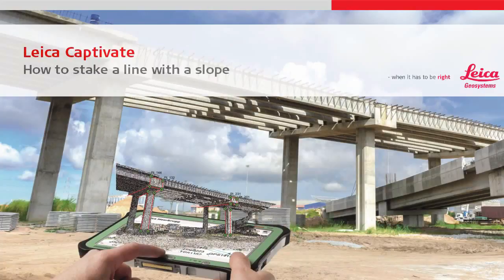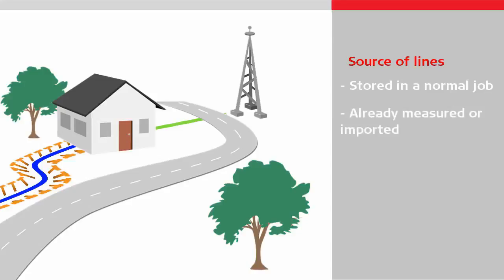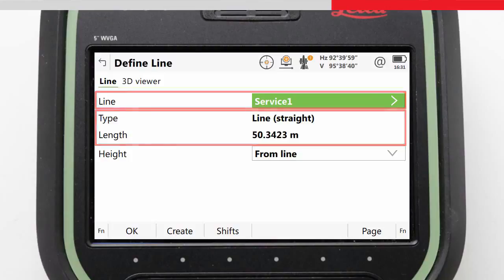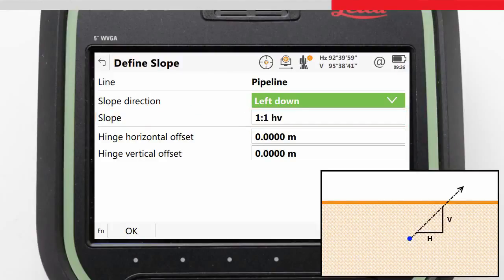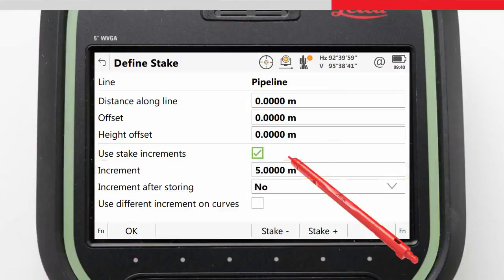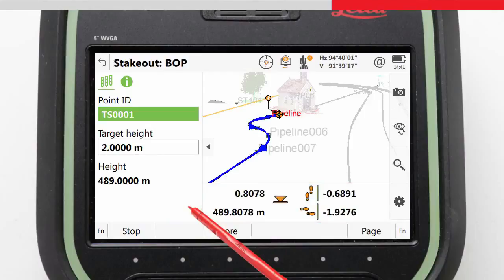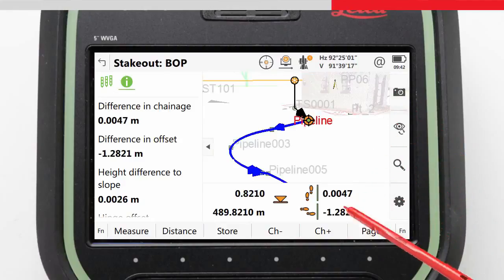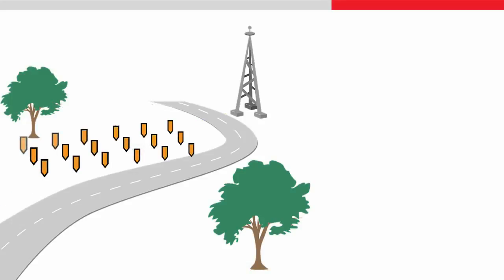GEO-TEH.RU Leica Captivate. Как сделать линию с наклоном.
Leica Captivate. Как сделать линию с наклоном.

Еще больше обзоров на различное строительное и измерительное оборудование Вы можете найти на нашем канале.
Актуальные цены на всё наше оборудование Вы можете найти на наших сайтах:
geo-teh.ru - Геодезические и измерительные приборы
gen-teh.ru - Силовая техника и генераторы
elec-teh.ru - Электроинструменты и электрика
cons-teh.ru - Строительство и фасадные системы